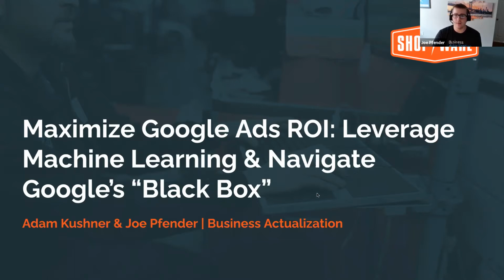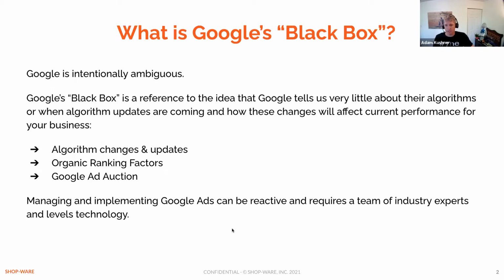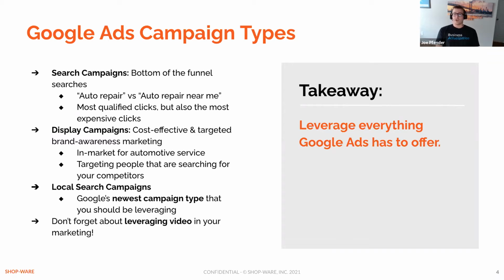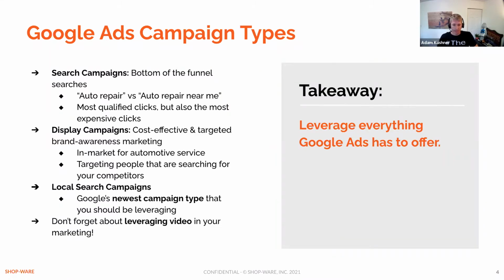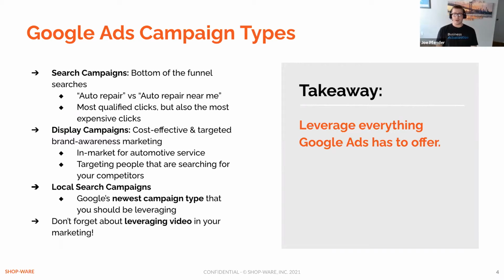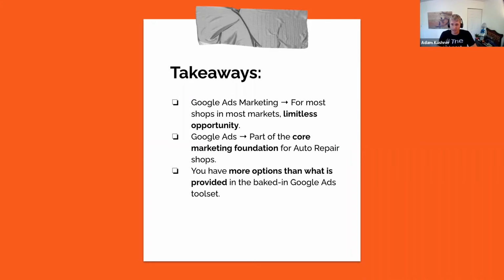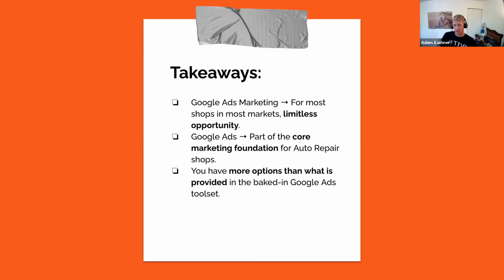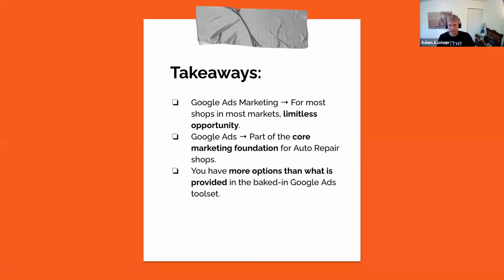Maximize Google Ads ROI: Leverage Machine Learning & Navigate Google’s “Black Box”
Join Adam Kushner & Joe Pfender from Business Actualization to learn how to maximize your success with Google Ads – the smart way. Learn how they work with Shop-Ware's auto repair shop management software, which transforms auto repair shops into more profitable businesses. Started by an auto repair shop owner in 2013, its enterprise-grade shop management system offers cutting-edge auto repair software that improves efficiency. With this auto shop management software, automotive repair becomes more transparent and earns the trust of your shop’s customers. Shop-Ware’s shop management software harnesses the power of modern communication via photos, videos, texting and live chat, plus auto inventory management. As a result, its automotive repair software solves problems, increases sell-through and generates more efficiency and profits.